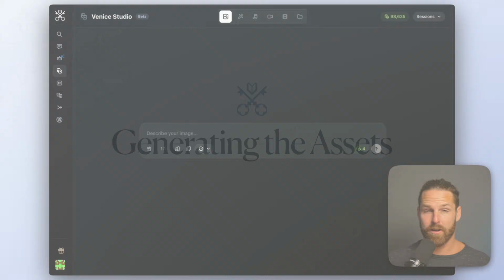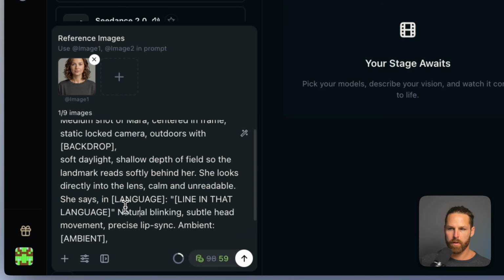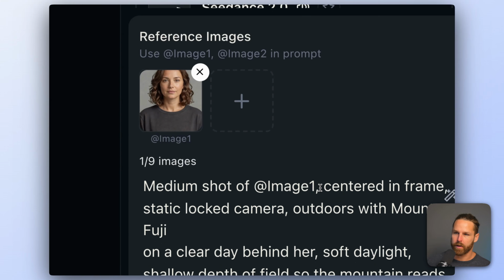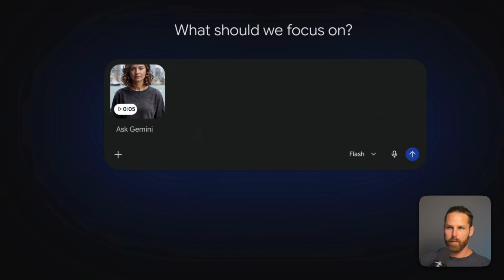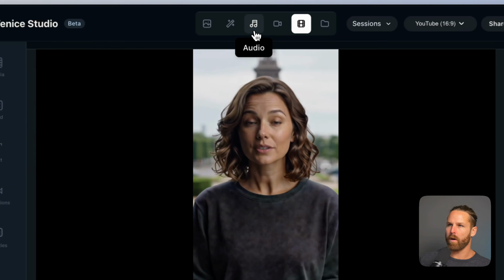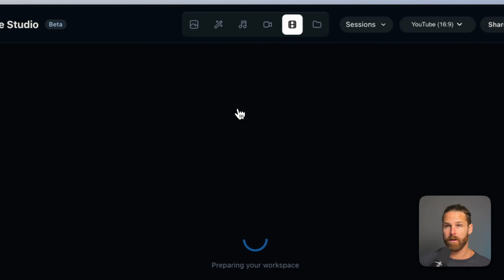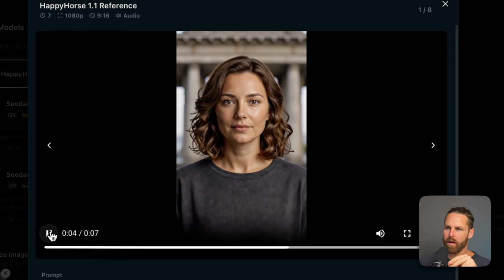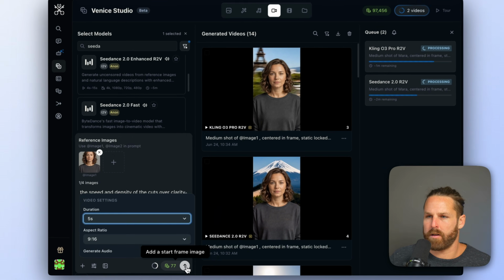Happy Horse 1.1 Just Changed AI Video Generation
Happy Horse 1.1 brings native multilingual audio to AI video, and this tutorial shows you how to build a complete vertical social media video with it inside Venice Studio, shot by shot, while keeping your identity shielded through anonymized requests.

I walk you through the full workflow: generating a consistent character, queuing shots in seven languages (Japanese, Mandarin, French, Korean, and more), stitching them in the movie editor, and scoring the final cut with a generated music track. Every request to the model is anonymized, so the result is a faceless AI video the model provider can't trace back to you.

In this video you'll learn how to:
• Generate a photorealistic character portrait built for consistent framing across every shot
• Queue multiple Happy Horse 1.1 shots at once in 9:16, 1080p without waiting on generations
• Build a reusable prompt skeleton that swaps backdrop, language, spoken line, and ambiance
• Tag your reference image ("image one") instead of naming the character for reliable character consistency
• Verify spoken language accuracy with Gemini, and understand the privacy tradeoff of doing so
• Stitch clips, add a title card, and generate an instrumental track using a chat model to write the music prompt
• Bookend the piece with a rapid landmark montage

⏱️ TIMESTAMPS:
00:00 - You don't know who I am (and neither does the model)
00:50 - Generating a consistent character portrait
01:34 - Picking your model and 9:16 vertical format
01:43 - Queuing every shot at once in Venice Studio
02:05 - The prompt skeleton that swaps language and backdrop
03:06 - Pro tip: tag the image, not the name
03:48 - Korean and Japanese sample outputs
04:23 - Verifying language accuracy with Gemini (privacy warning)
05:17 - Stitching the shots in the movie editor
06:00 - The "no identity attached" title card
06:25 - Generating the music track with a smarter prompt
08:19 - The landmark montage finale

If you're comparing AI video generators or looking at a Happy Horse AI review angle, this is a practical, hands-on look at faceless AI filmmaking with uncensored, private tooling.

For the algorithm:

How to use happy horse ai
Happy horse 1.1
Happy horse ai
Happy horse tutorial
Happy horse video